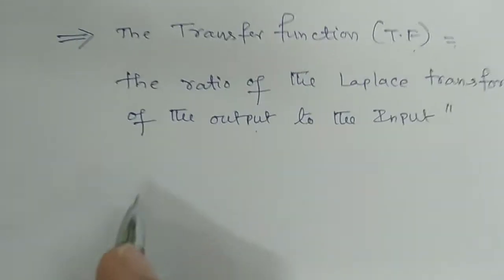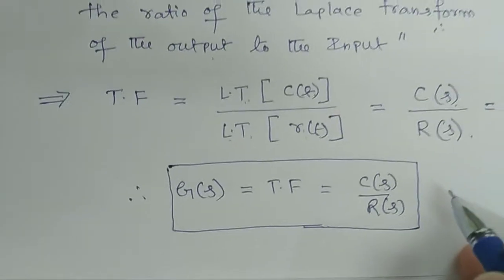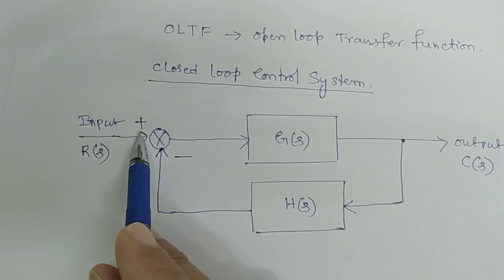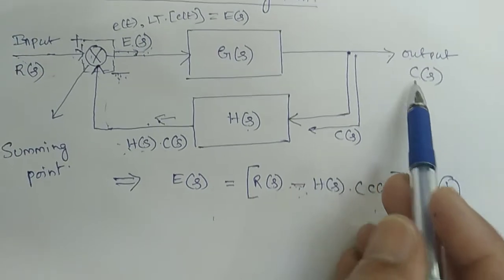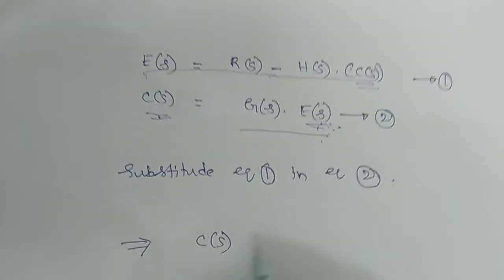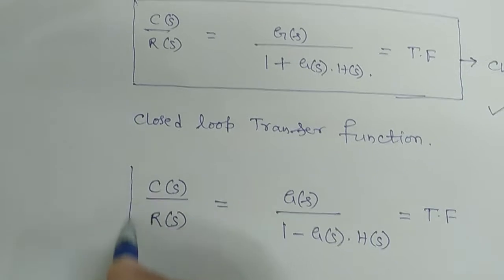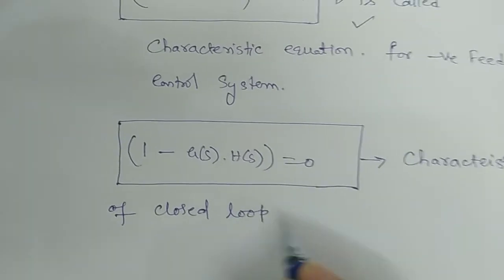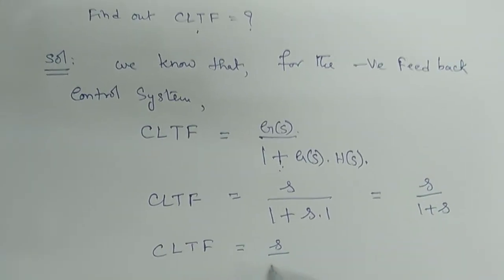Lecture_03 Concepts_of_Control_Systems